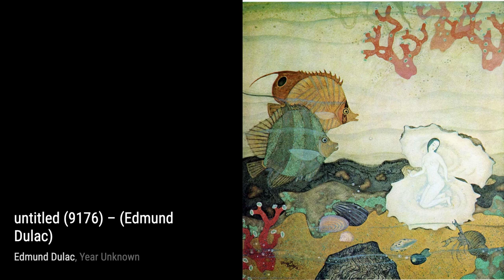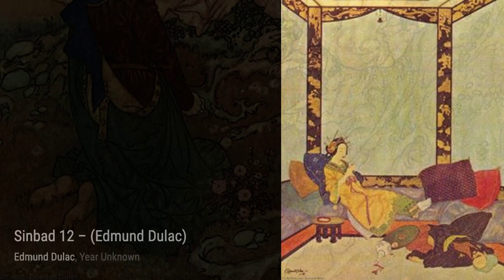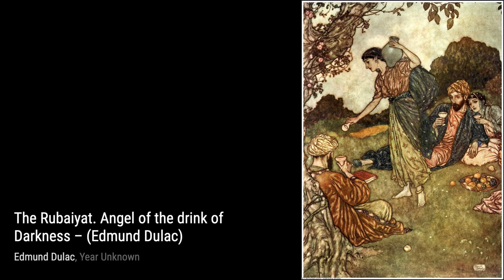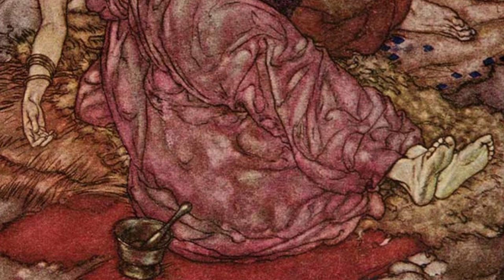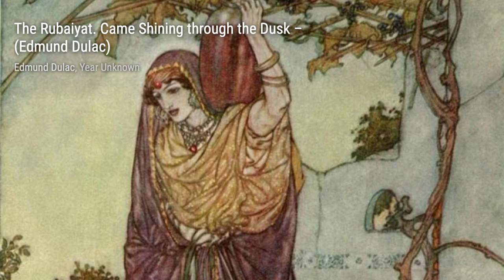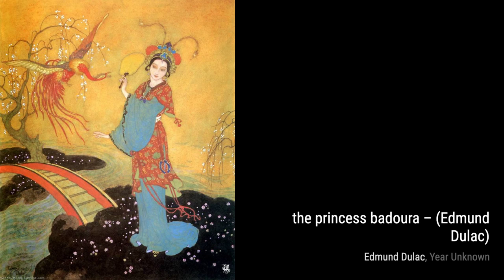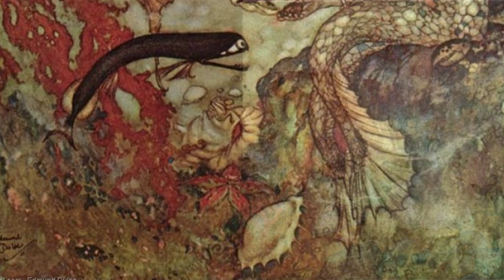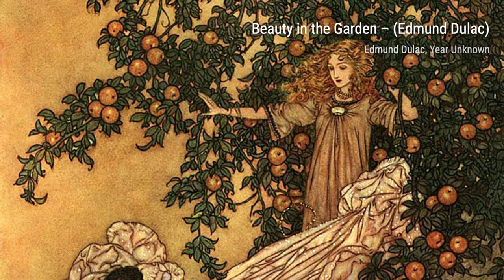247 Drawings and Paintings by Edmund Dulac: A Stunning Collection (HD)(Part 1)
Edmund Dulac was a French-British naturalised magazine illustrator, book illustrator and stamp designer. Born in Toulouse he studied law but later turned to the study of art at the École des Beaux-Arts. He moved to London early in the 20th century and in 1905 received his first commission to illustrate the novels of the Brontë Sisters. During World War I, Dulac produced relief books and when after the war the deluxe children's book market shrank he turned to magazine illustrations among other ventures. He designed banknotes during World War II and postage stamps, most notably those that heralded the beginning of Queen Elizabeth II's reign.